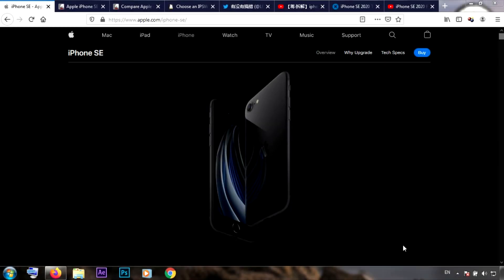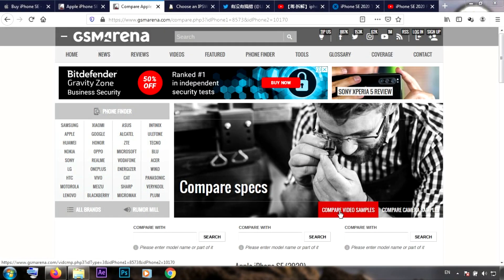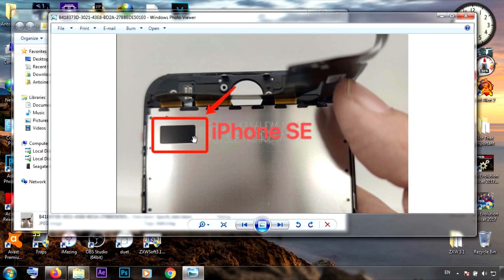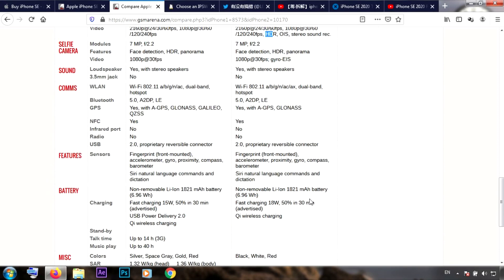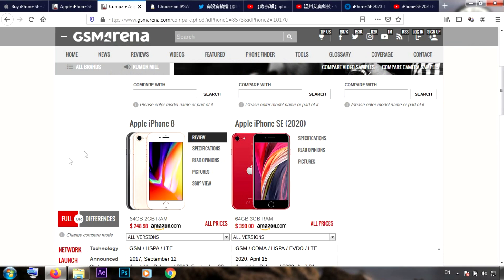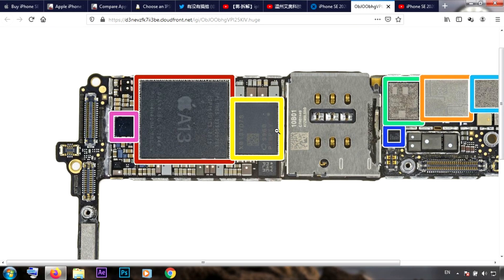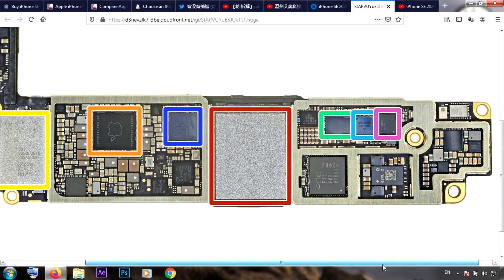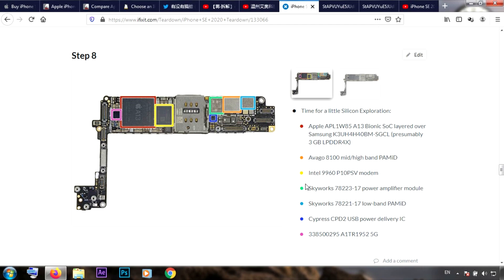iPhone SE 2020 Audio codec problem maybe ?? BoardView, Comparison and More...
Hello Everyone.
in today's video we will discuss the new iPhone SE 2020 but from inside my main focus will be on the main board and the comparison with the iPhone 8.

Couple of frequently asked questions and answers:
Q1:is the iPhone 8 Screen Working on The New SE?
Yes and the and the SE working on The 8 but the only change is the 3Dtouch You Can Notice the change with iPhone SE screen There are no 3D Just a Flex the Connects the TouchID.
Q2:is iPhone 8 Camera Same as The SE?
After a Lot of Searching Because i don't Have The New Phone the iPhone 8 Camera Can Work on the SE after Software update Because The iPhone SE Ships with iOS 13.4.1 so you have to update Your Phone The Latest iOS to Support.
Q3:What are the Competent Like The Flex Cables And the Speakers Are Supporting For Both Phones?
All The Flex Cables The Charging Flex The Buttons Flex Even The Front Camera Flex Everything is The Same.
Q4:is iPhone SE battery The Same As the iPhone 8?
Now it has the same mAh which is 1821 but the battery is not supported from the se to 8 and the opposite.

Now if you have any questions about this video or any thoughts please leave it in the comment section down below.

AJK;)